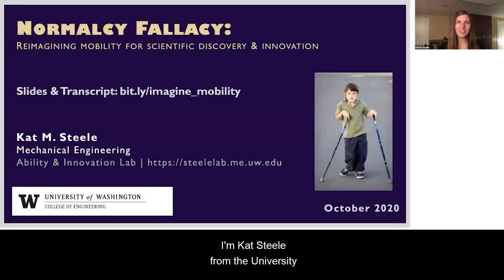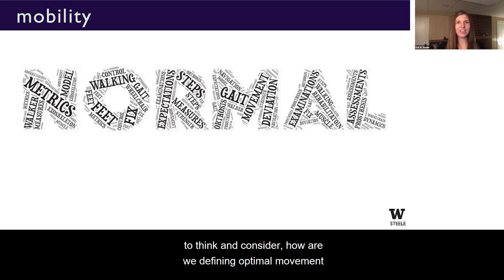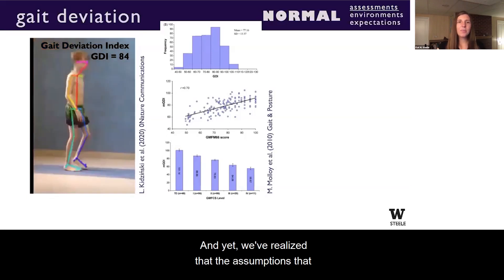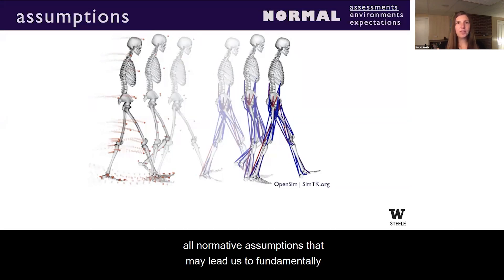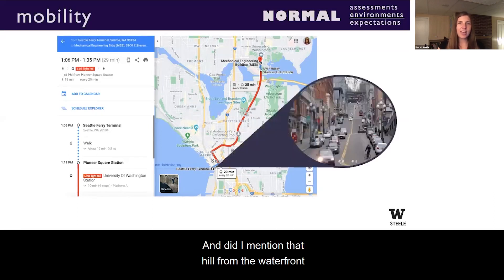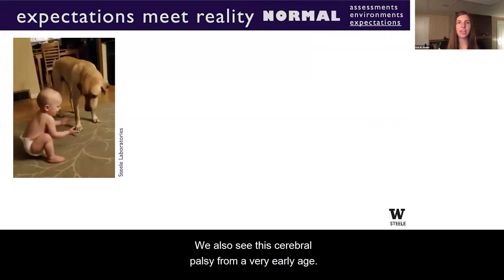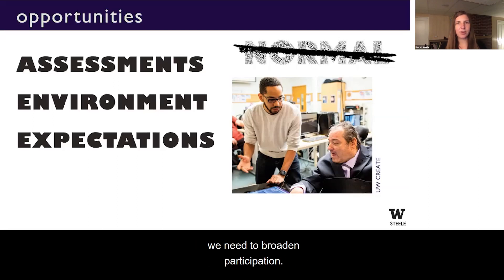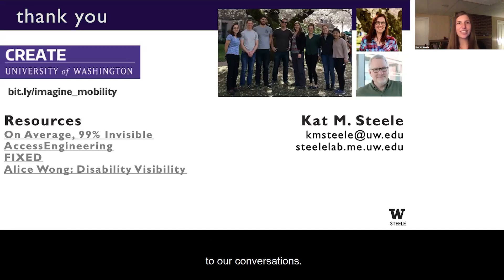Rehabilitation Research 2020: Normalcy Fallacy: Reimagining Mobility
for more information on the trans-NIH conference “Rehabilitation Research 2020: Envisioning a Functional Future,” including a conference summary and other videos from this 2-day event.